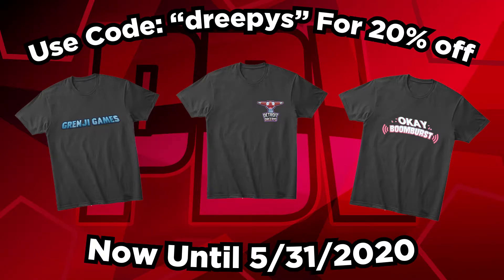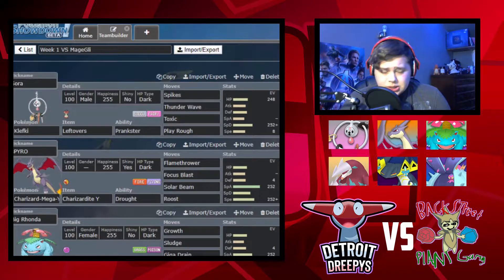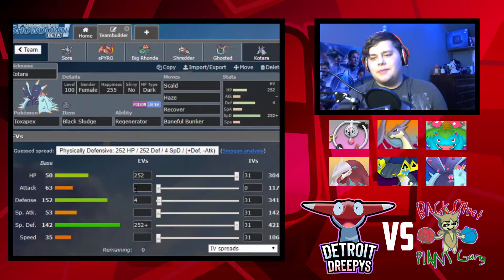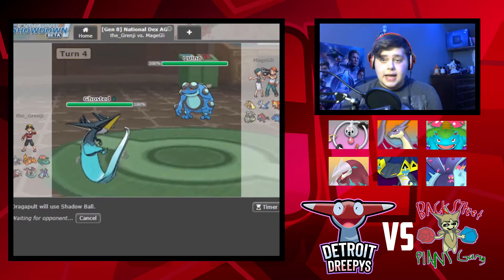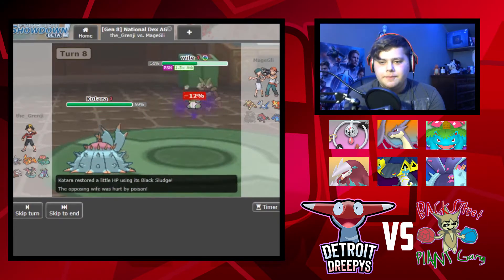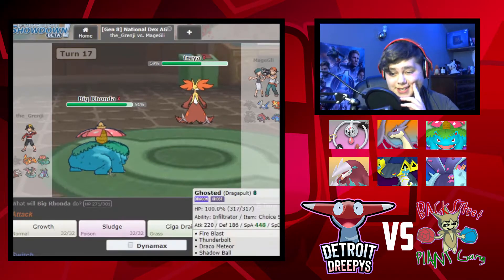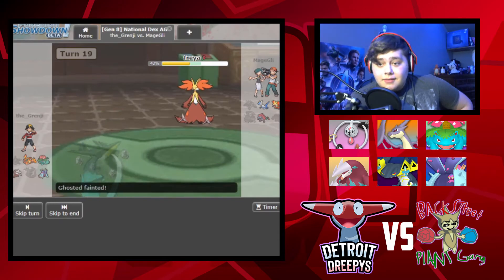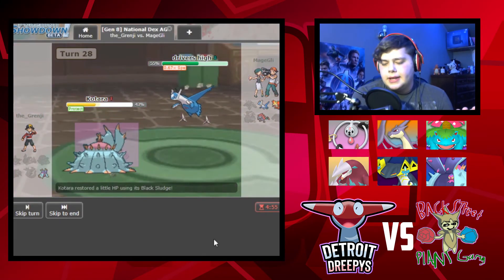THAT WAS REALLY CLOSE...PDL Season 2 Week 1 VS Backstreet Plant Gang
Hello Dreepy's Fans, Today is the start of a new season of the PDL. The Poketuber Draft League (PDL) Is a pokemondraftleague organized by Myself, Playtendo Gaming, The Blazing Arcanine, and JazPlaysYT. This Draft League is held in pokemonshowdown, and is an 8 week league. Join me and show your Dreepy Spirit!
My Opponent:
Mage Gli (Backstreet Plant Gang):
Meet the Team
Mega: Mega Charizard Y
Tier 1: Dragapult
Tier 2: Toxapex
Tier 3: Klefki
Tier 4: Venusaur
Tier 5: Glaceon
Free Pick 1: Excadrill - Tier 1
Free Pick 2: Rotom (Heat) - Tier 3
Free Pick 3: Gallade - Tier 4
Free Pick 4: Honchkrow - Tier 4

Music Used in this Video:
XY Boutique Theme Remix- ItsJokerable:

~Video Owned By GrenjiGames~